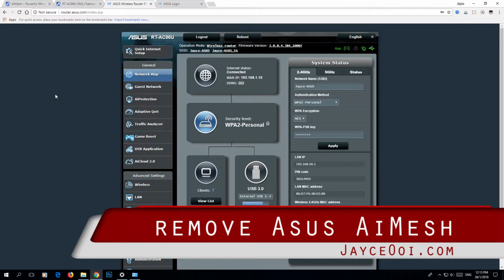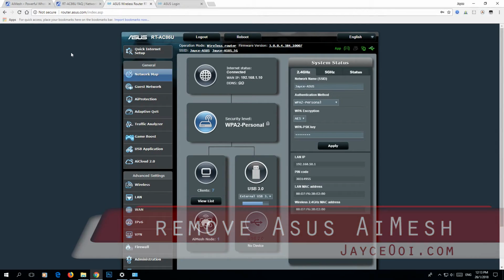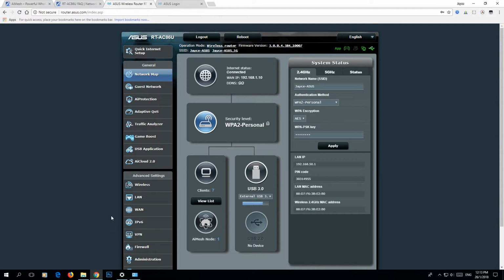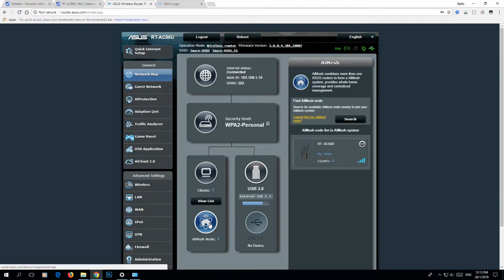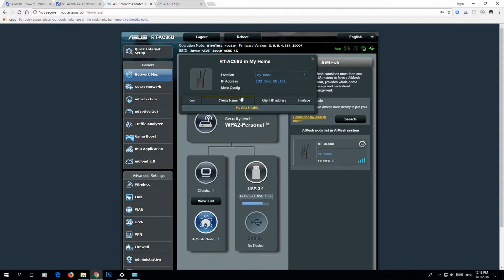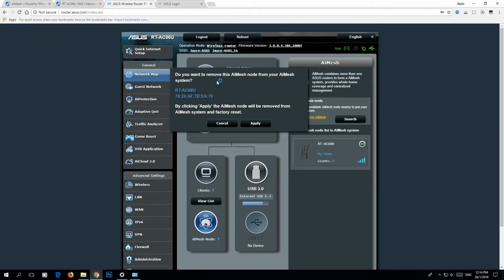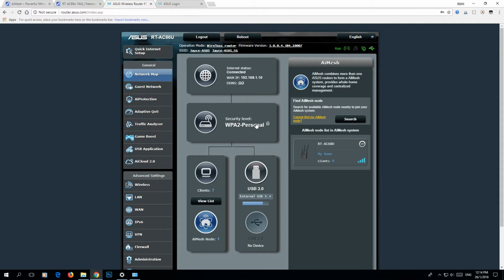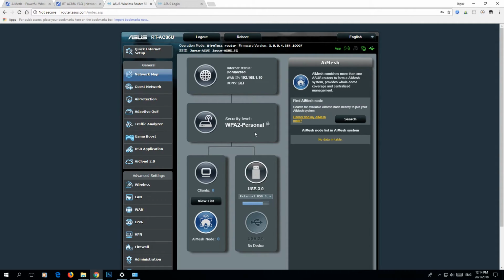How to remove Asus AiMesh?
Asus AiMesh is much better than normal wireless mesh networking. Performance and range are better thanks to powerful wireless router through LAN cable (even wireless mode is faster too). Yes, even Asus own Lyra series is slower. However, you may not like it. Or need to use back the node. So here is the guide to remove Asus AiMesh. Watch the video to know how...

How to remove Asus AiMesh? Written version @